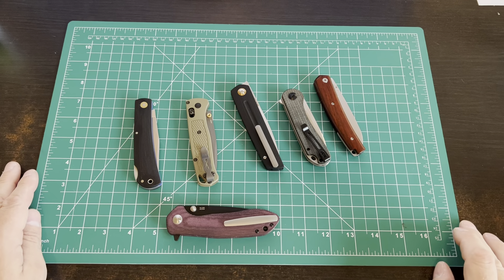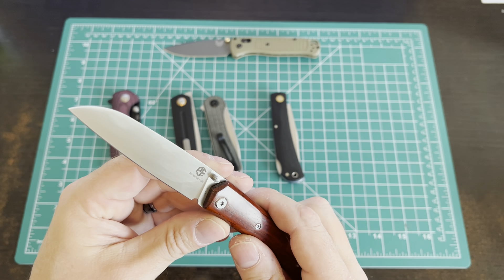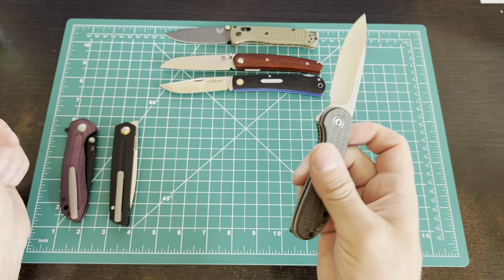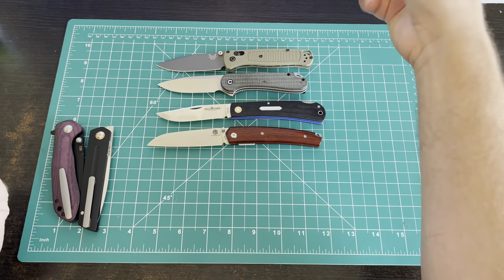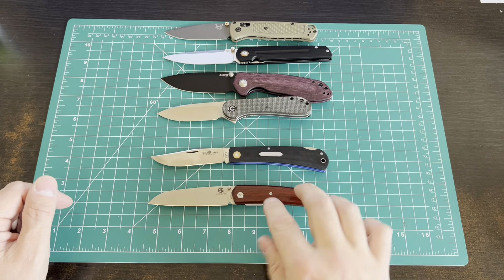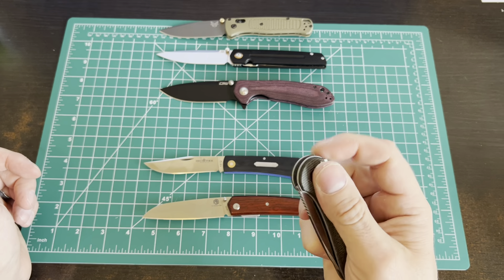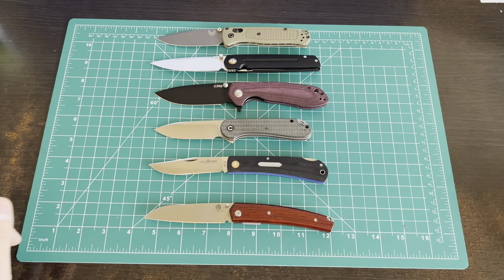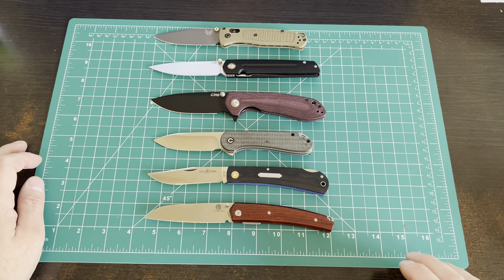Benchmade Bugout alternatives?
Not clones, but let's say that you want something in that size and weight class, super EDC friendly and very slicey... but you don't want to spend $140-$260?

I might have some options for you that are very appealing!

Benchmade Bugout:

Brother 1512 Lockback:

CJRB Scoria:

Artisan Cutlery Sirius:

Petrified Fish PF719:

Civivi Elementum: